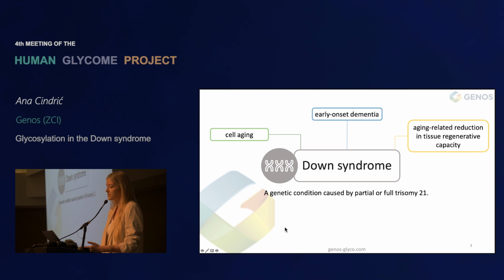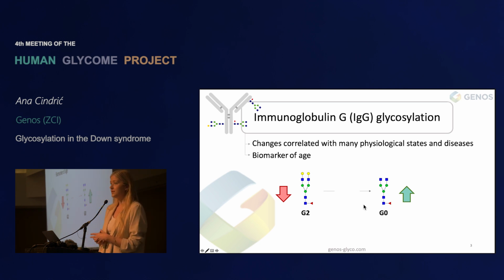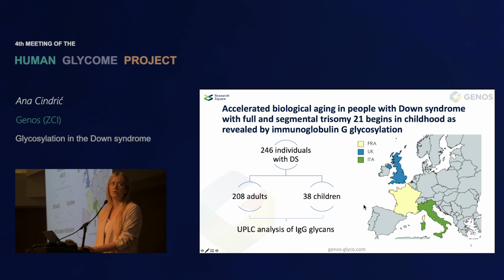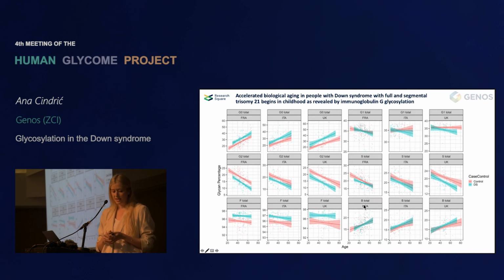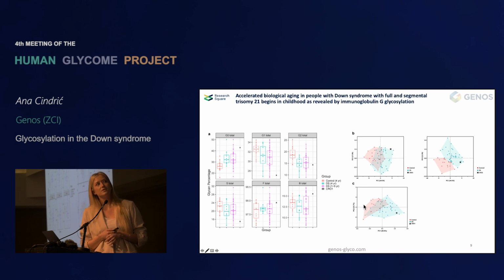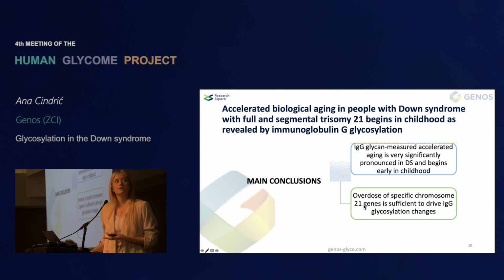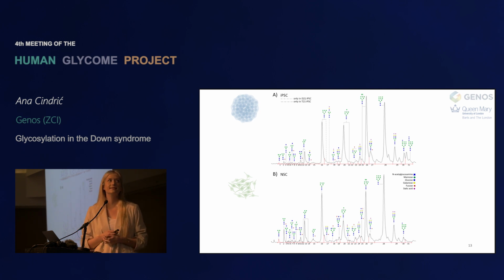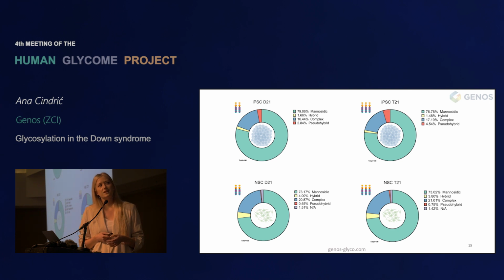Ana Cindrić - Glycosylation in the Down syndrome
Plennary lecture at the 4th Human Glycome Project Meeting in Split, Croatia on June 5th, 2023